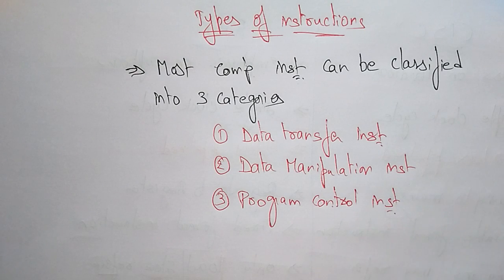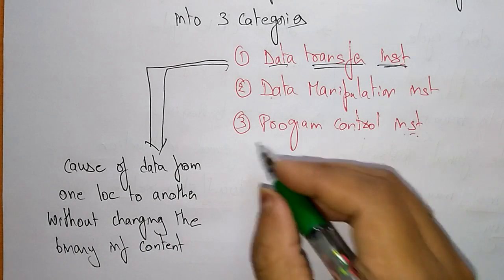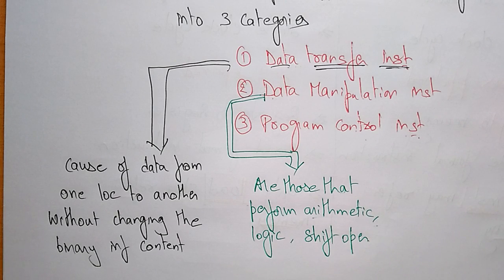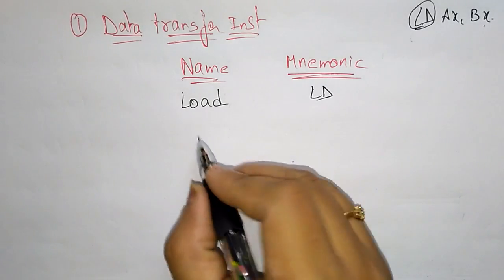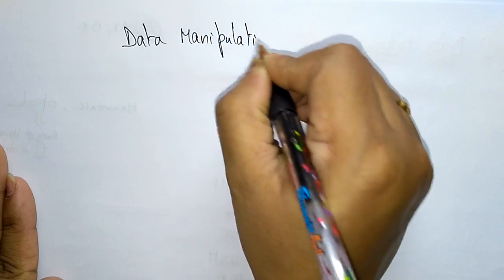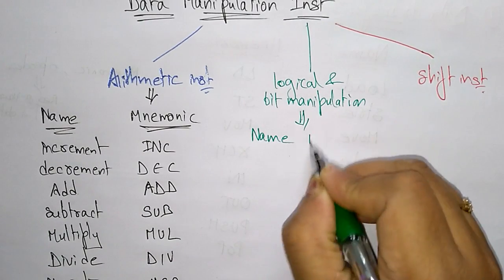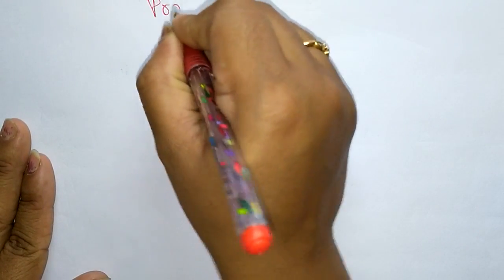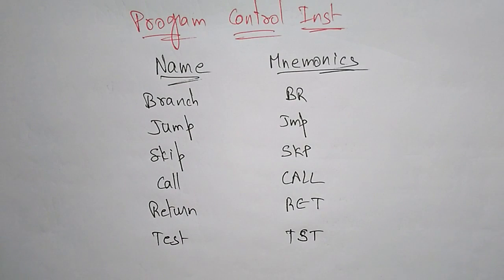instruction types in computer architecture | COA | Lec-33 | Bhanu Priya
different types of instructions used in COA i.e data transfer, data manipulation and program control instruction